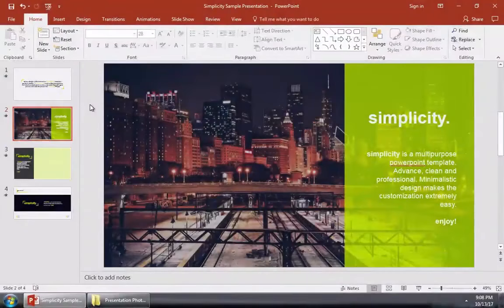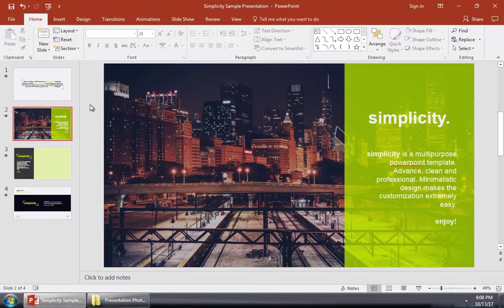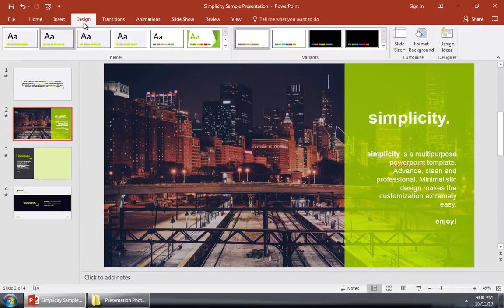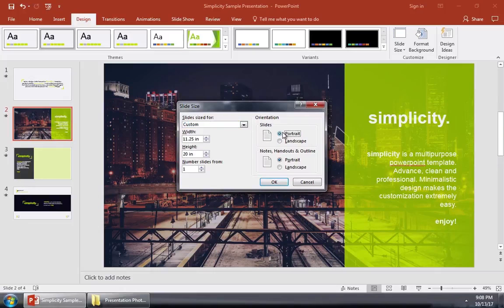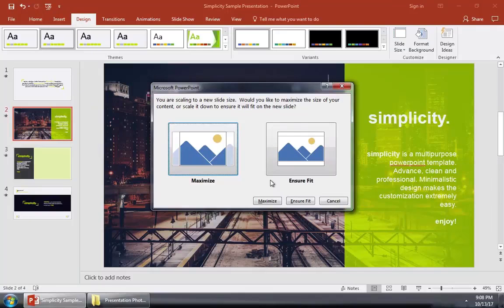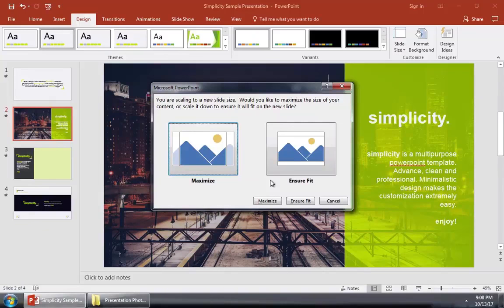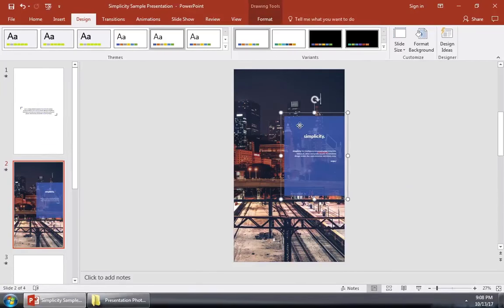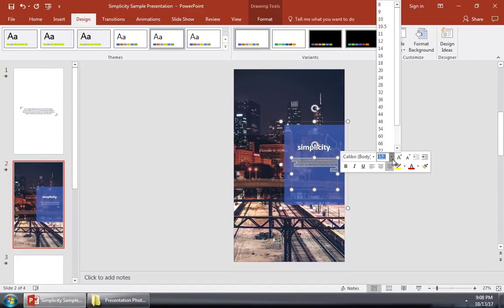How to Change PowerPoint Orientation From Landscape to Portrait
Learn how to change the orientation from landscape to portrait in PowerPoint.